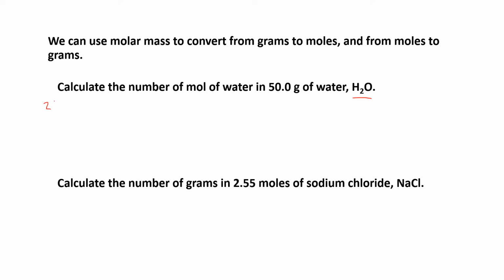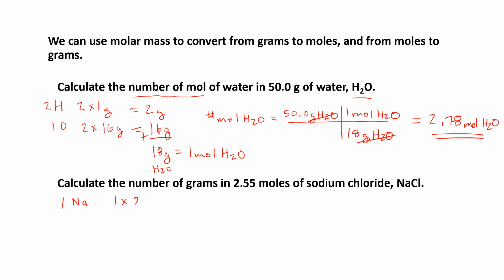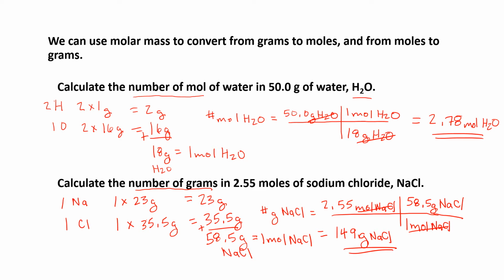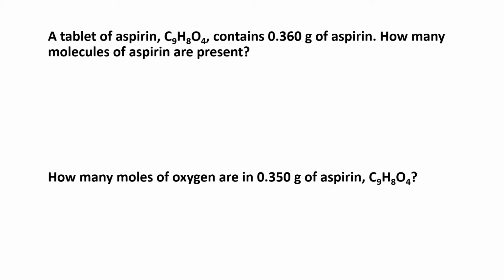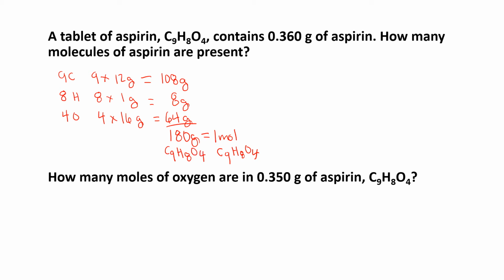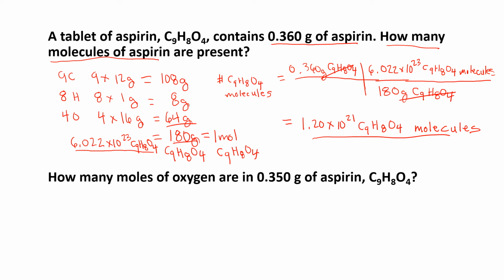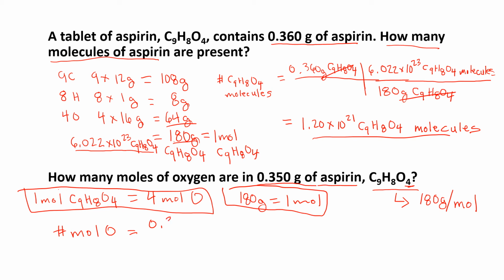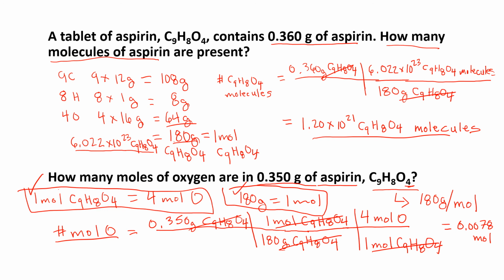Calculating Moles and Grams from Molar Mass I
In this video, we calculate moles, grams, and the number of molecules of a substance from its molar mass and Avogadro's number.